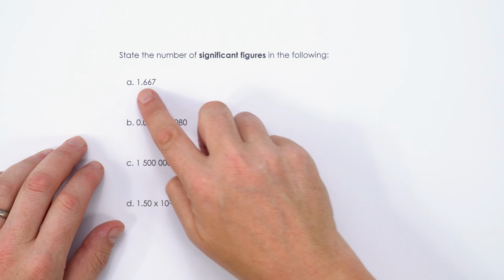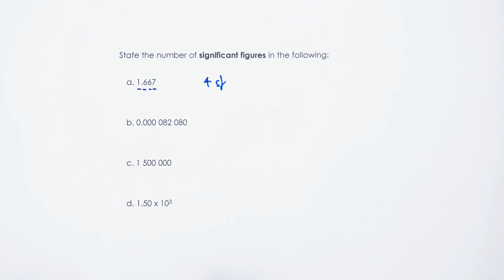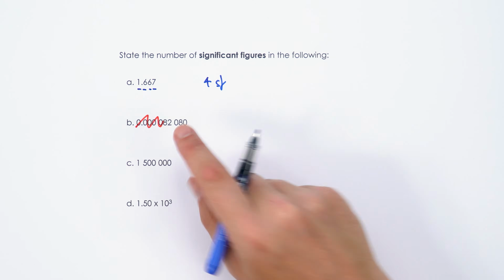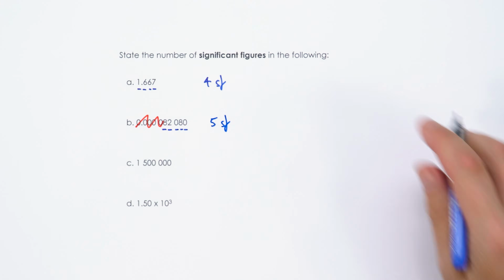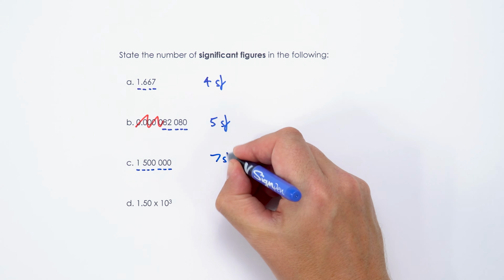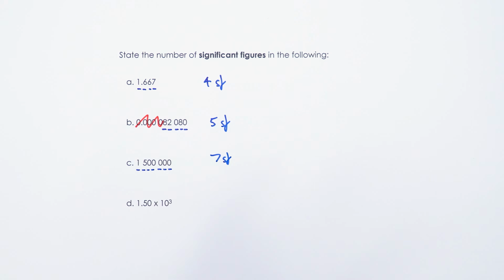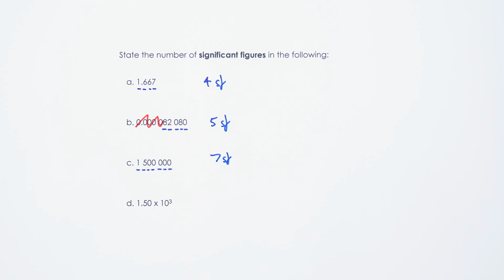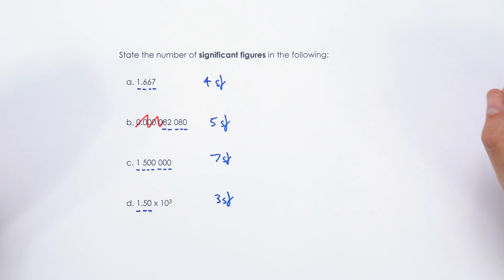How Many Significant Figures are in These Numbers? - Maths for A Level Physics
This worked example starts with simply stating the number of significant figures in each number.

Lewis